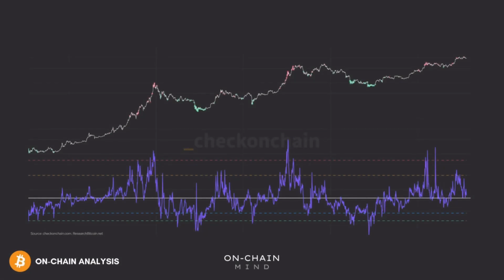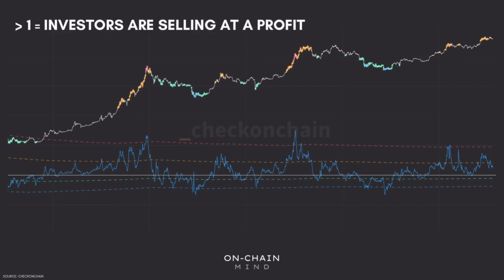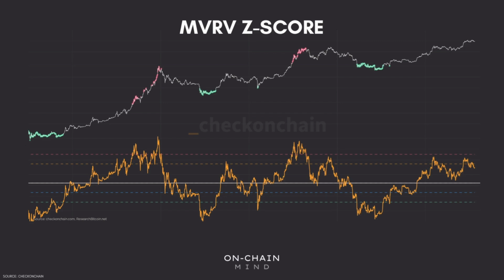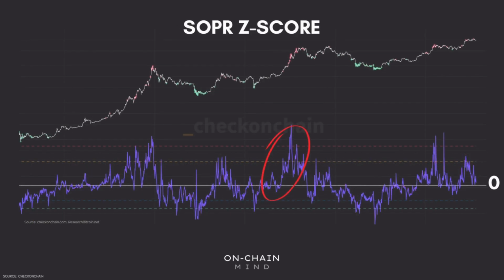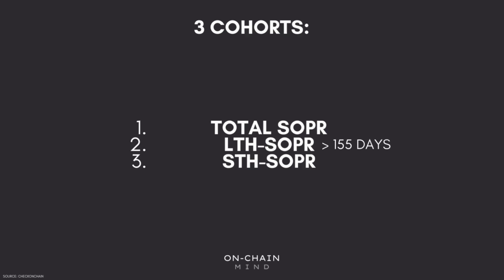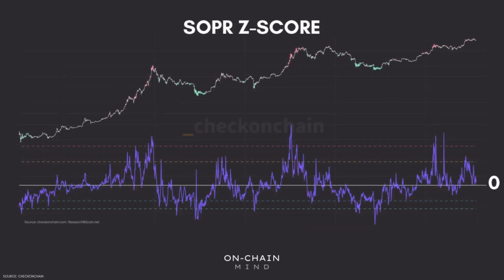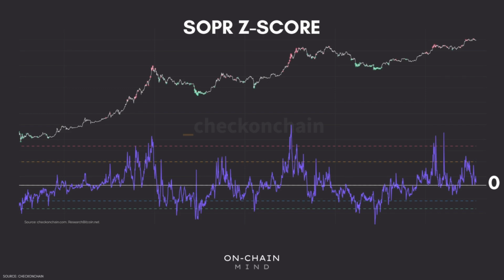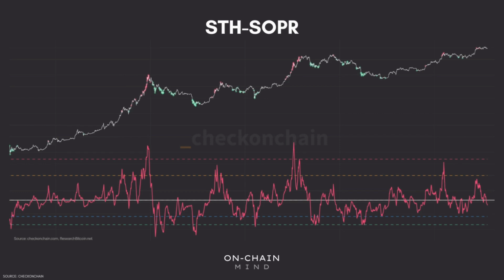SOPR Explained | On-Chain Analysis 101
Unlock the power of SOPR (Spent Output Profit Ratio)—one of the most valuable on-chain indicators for spotting Bitcoin market tops, bottoms, and trend reversals. In this video, I break down how SOPR reveals whether investors are selling at a profit or loss, how smart traders use it to confirm accumulation vs. distribution, and how combining it with MVRV can give you an even clearer edge.